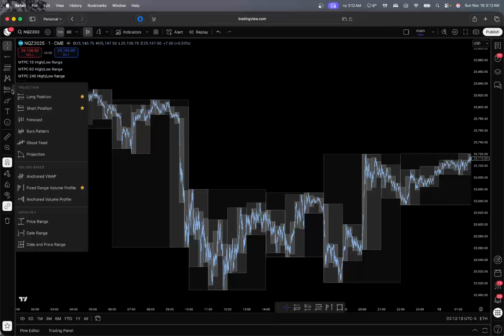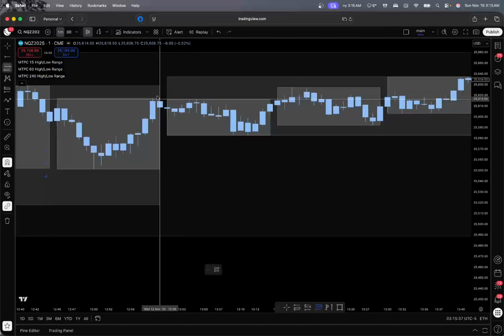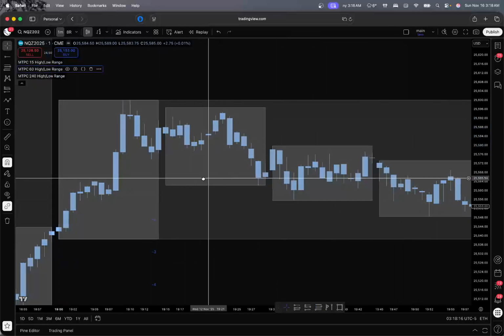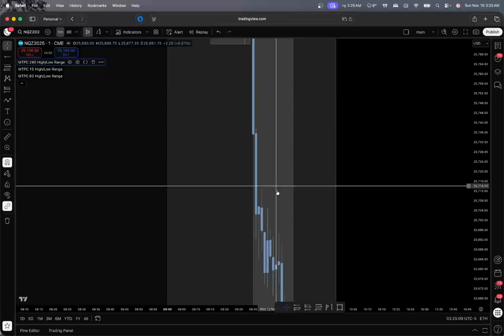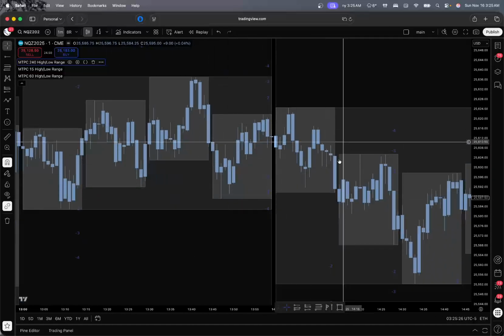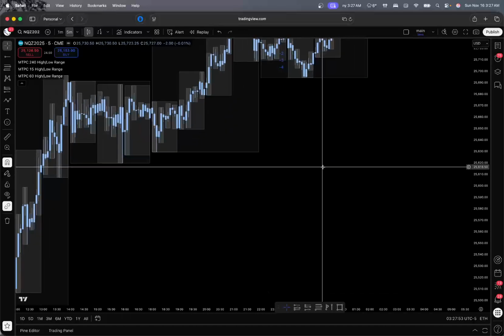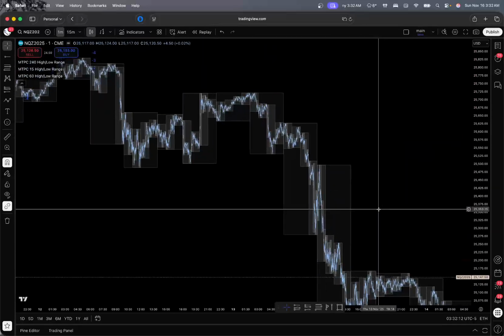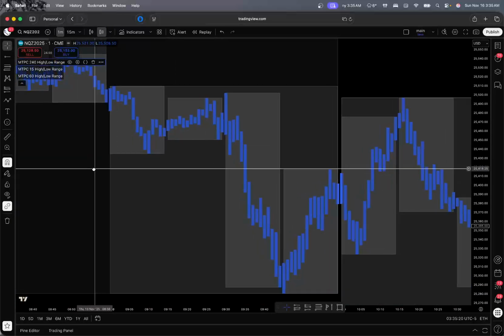15m deviations explanation